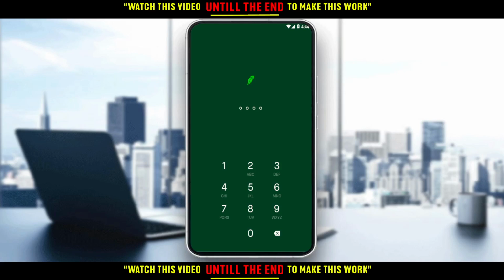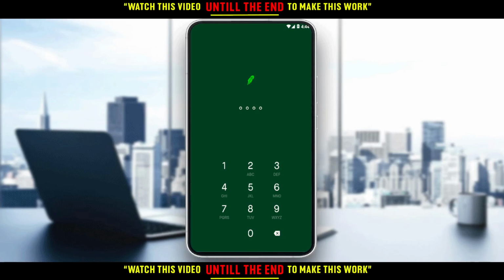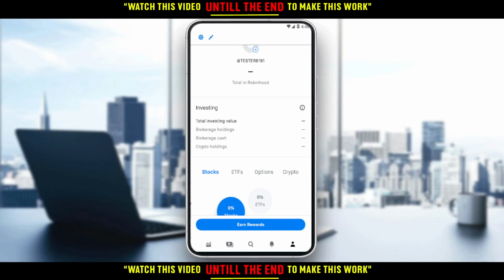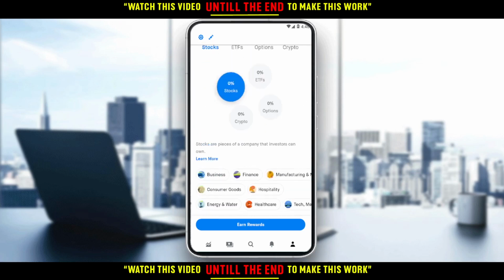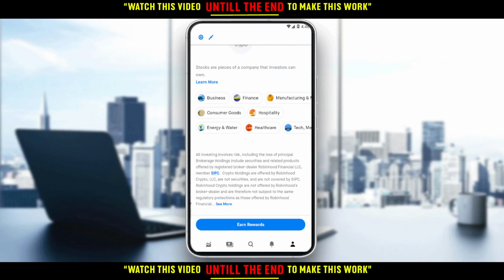How To Turn Off Margin In Robinhood Tutorial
Today I show how to turn off margin in robinhood tutorial,turn off margin in robinhood